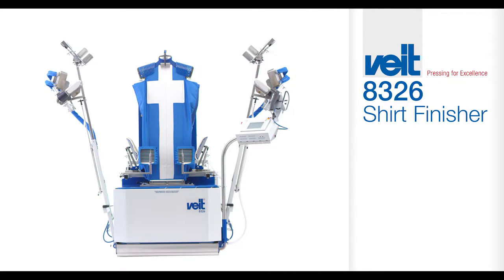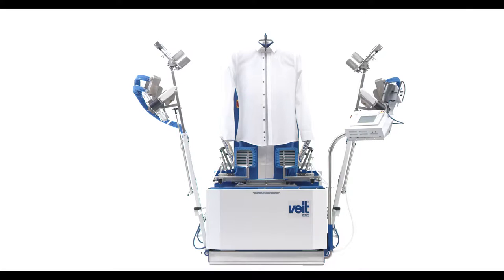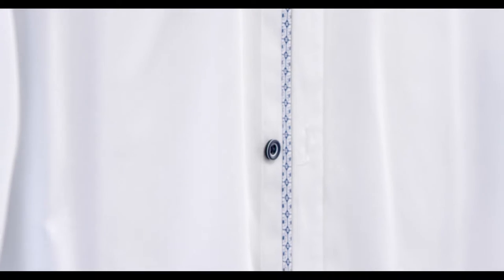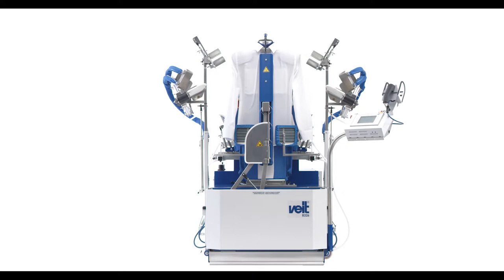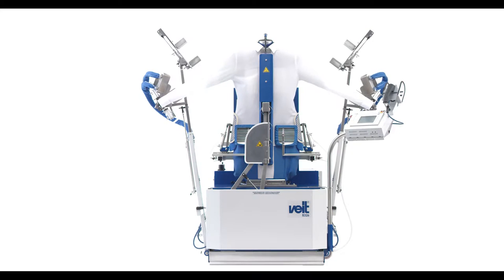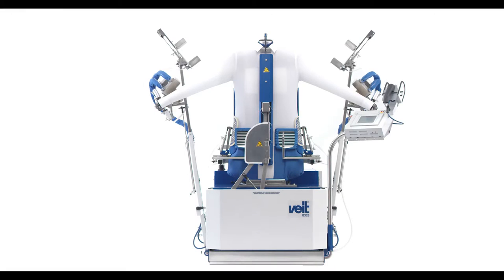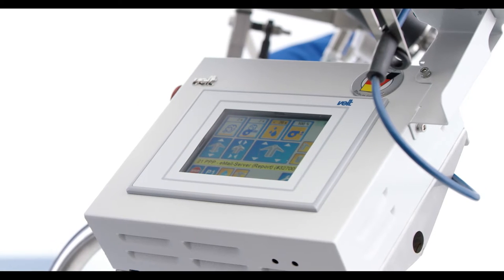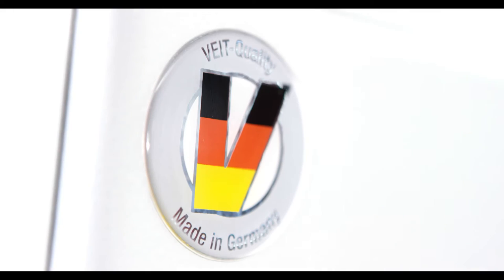VEIT 8326 Shirt Finisher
This high-performance shirt finisher is used primarily for laundries and textile care plants and also in the garment industry. As compared to its predecessor model,  a lot of fluid mechanical details were improved and blowing power increased. Drying performance is considerably higher now.